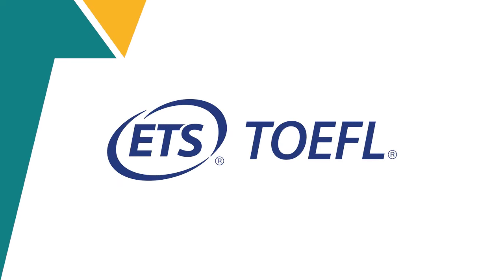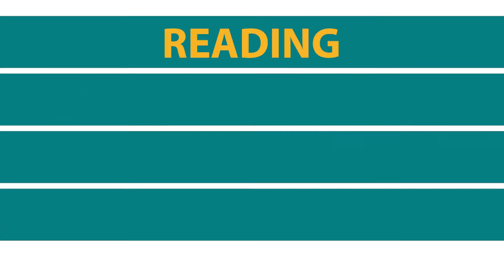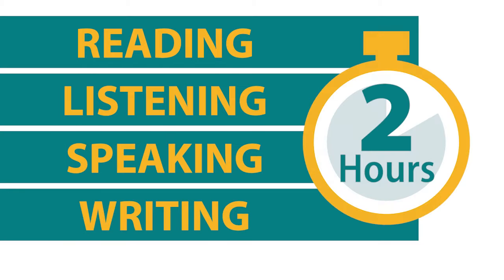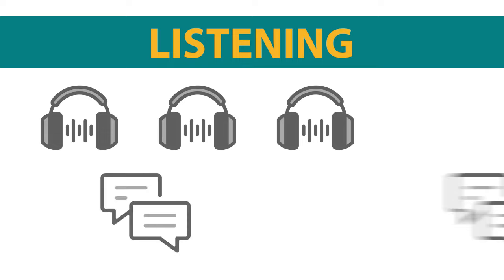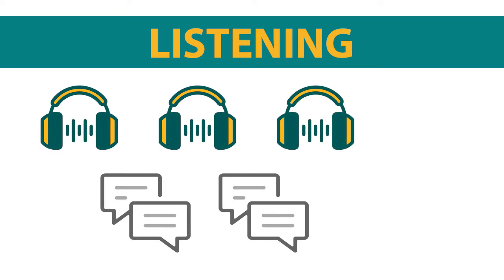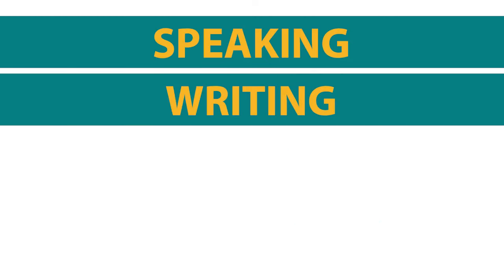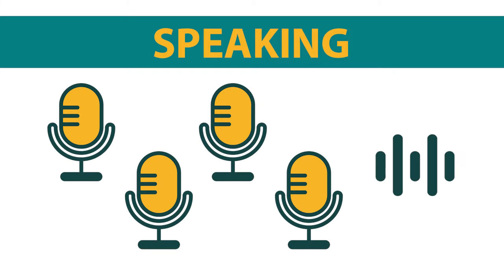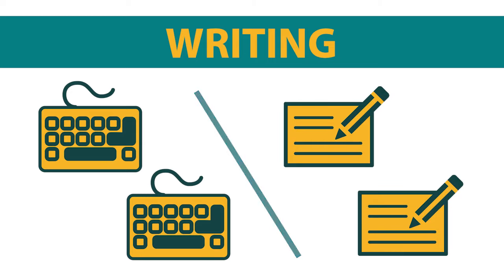TOEFL iBT Test Structure: Reading, Listening, Speaking and Writing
Before you take the TOEFL iBT test, understand what is on it and how it is structured. The test will include four sections, all with academic content. It is designed to help you prove to universities that you’re ready for the English-language demands of higher education.